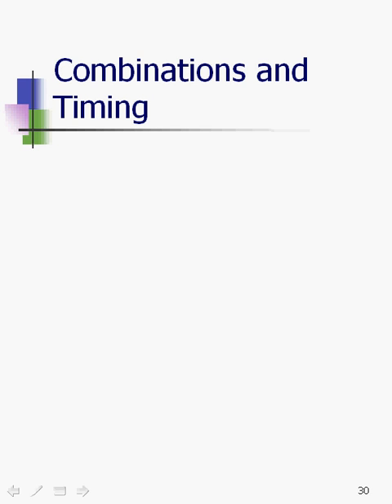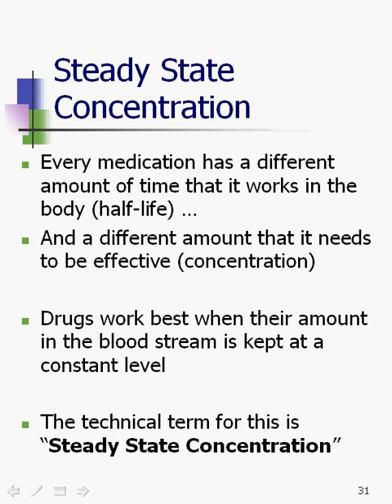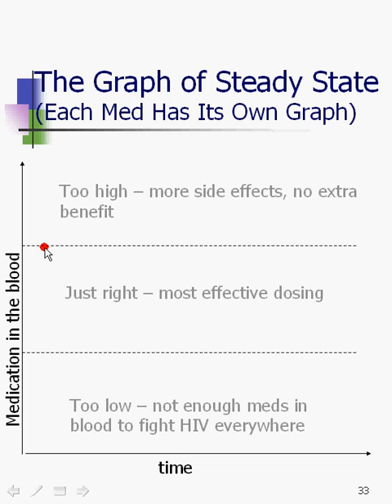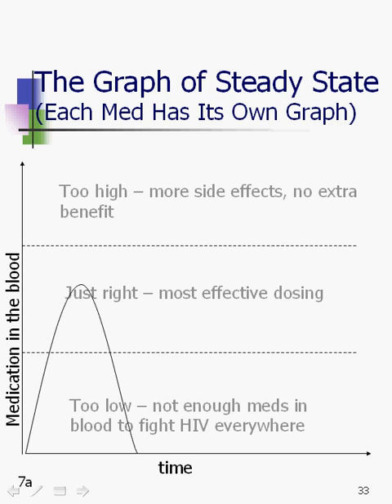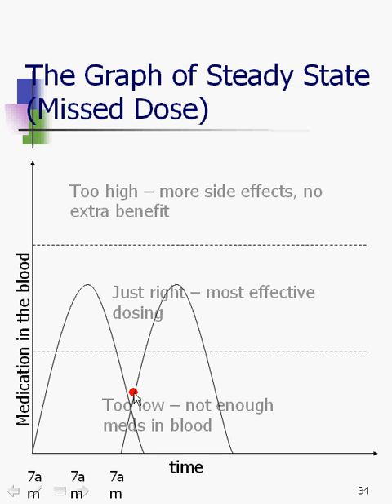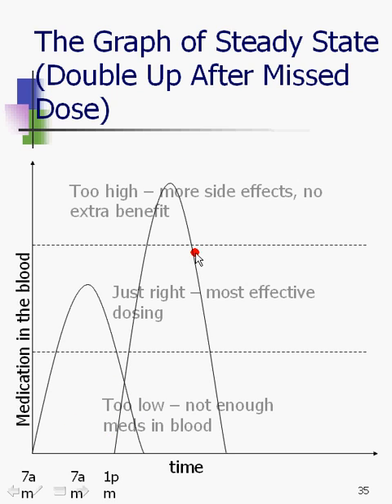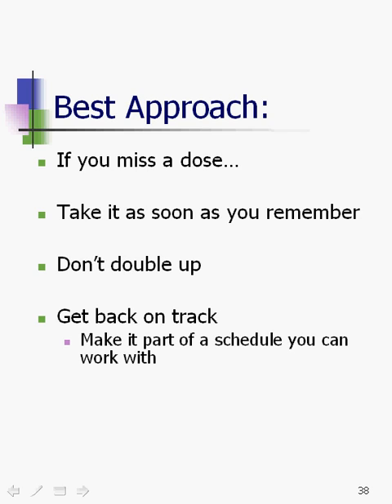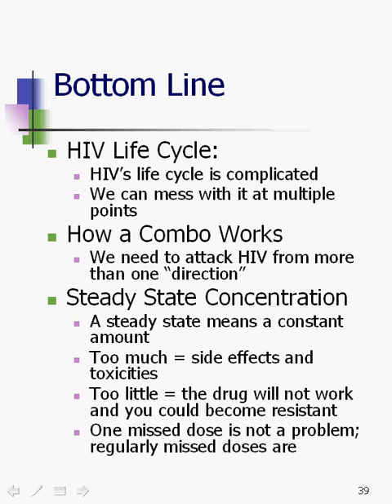How HIV Meds Work Part 3: Timing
HIV meds can be complicated to take. The dosing schedule, while difficult, is always a strategy to give the med the best shot at being effective. This is for Frontline TEACH.